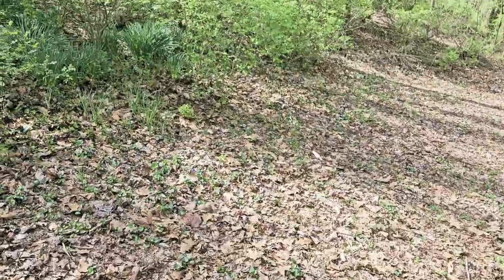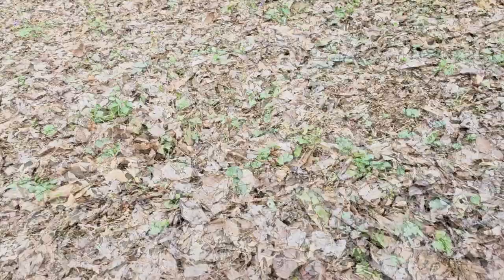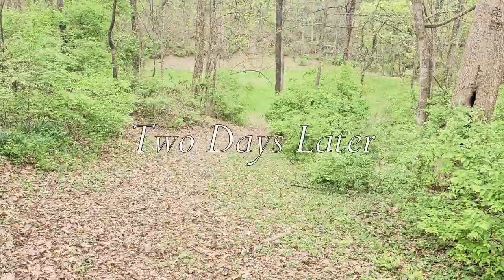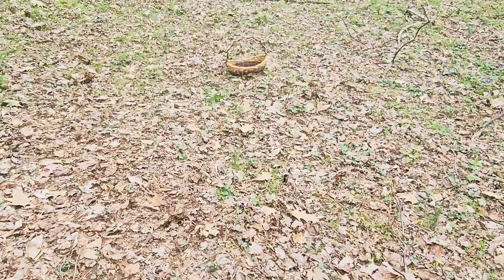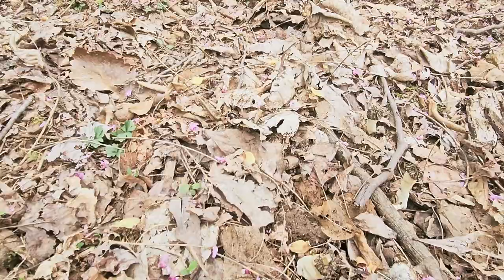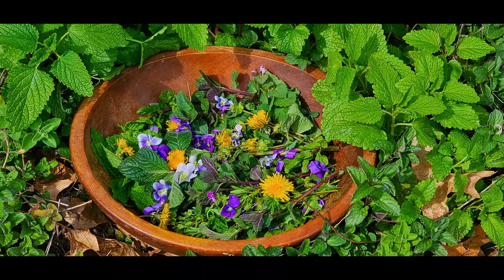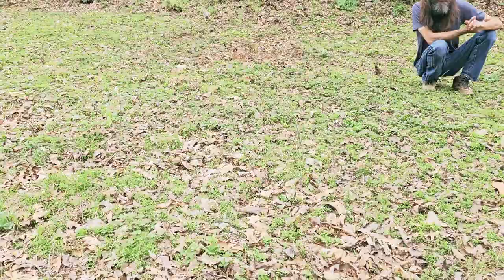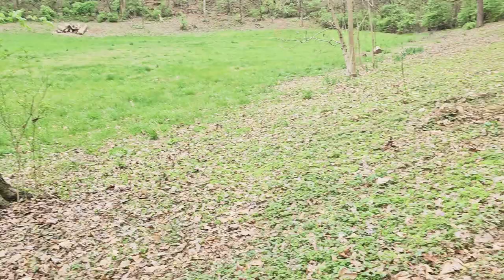Part:2 Looking for Morels on a Hillside in East Tennessee A follow-up.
I found a second spot for morels on our land!  A few days ago I was out scouting our hillside and found a few more morels. I decided to go over and check around the  may apple that is just starting to pop up good. We have it all over our land. But I've heard that the morels like those areas. So I checked and found a new spot. They do look much different from the others on the other hillside. But still morels.  In total there I found 15. I didn't take any of them. I found another lone, very smore morel on the other side of another batch of may apple. I will keep an eye out over there in the next few weeks also. We strolled across the glen to the other side to look around the may apples there. Look at all of the violet and purple dead nettle! It's so colorful and beautiful. The camera can never seem to capture how amazing things really are. But I do try my best to capture it the way I want to see it again in the future.  There's so much goodness going on in this little field of ours. So, back on to the morel hunt. Up the back far side of our land  overlooking the glen. So much goodness grows in this amazing shade. Comfrey, blood root, Solomon seal, all of the flowers and roots. I found mullein! That's the first I have found growing wild. And it's right out in the open.  Which is also where we found a small hand full of morel's. These a little bigger than any of the other's so far. And we are somewhere like 220 so far for this season. Maybe our best yet. And now we have three different locations to look! Can't wait! Rains coming!